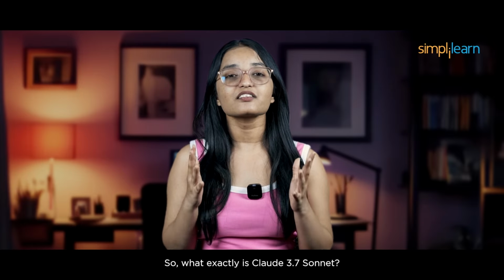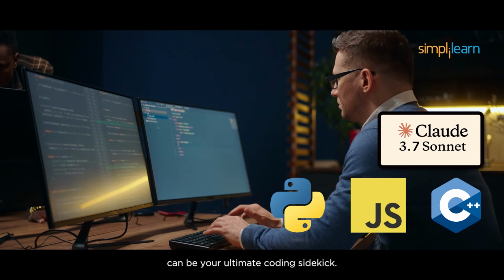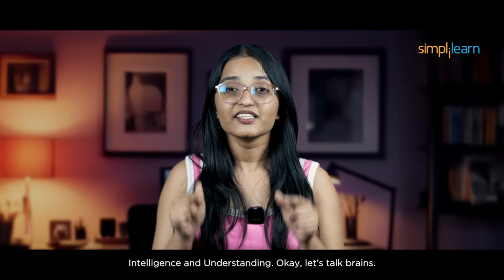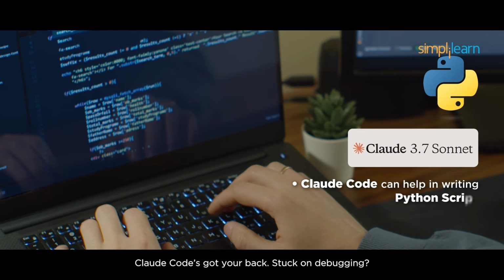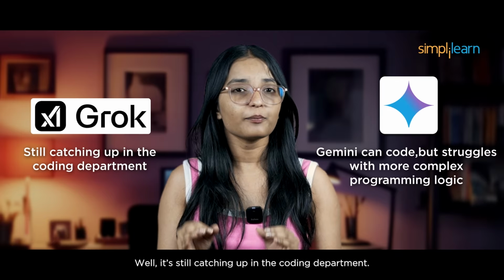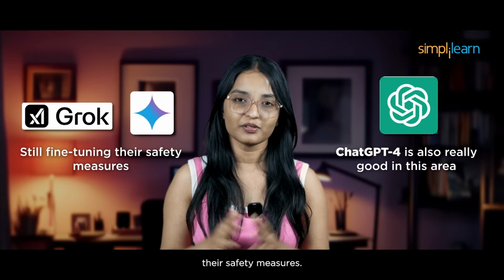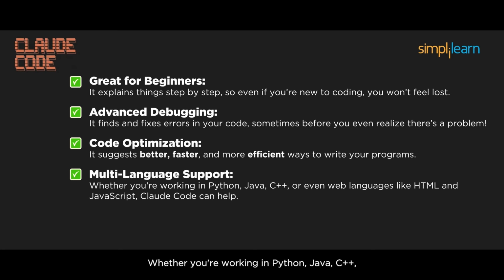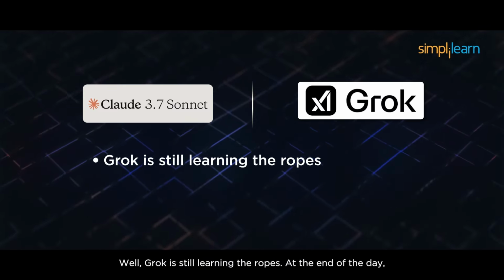Introducing New Claude 3.7 Sonnet | Claude Code | Claude 3.7 Sonnet For Developers | Simplilearn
🔥Professional Certificate Program in Generative AI and Machine Learning - IITG (India Only)

In this video, we’re diving into Claude 3.7 Sonnet, also known as Claude Code—the latest AI-powered assistant built to take your coding skills to the next level. Whether you're a beginner or an experienced developer, Claude Code promises to make coding more efficient with advanced debugging, optimization, and real-time assistance.

We’ll compare Claude Code with other leading AI models like ChatGPT, Gemini, and Grok, evaluating their speed, intelligence, and coding capabilities to see how they stack up against each other. Can Claude Code outperform them in solving complex programming problems? Does it generate cleaner, more efficient code? We’ll put it to the test with real-world coding challenges! If you’re a programmer, software engineer, or just someone looking to learn how AI can enhance development workflows, this video is for you.

Skills Covered:
✅ Generative AI
✅ Prompt Engineering
✅ Chatbot Development
✅ Ensemble Methods
✅ Deep Learning
✅ Natural Language Processing
✅ Computer Vision
✅ Reinforcement Learning
✅ Machine Learning Algorithms
✅ Speech Recognition
✅ Statistics

Learning Path:
✅ IITG AI: Program Induction
✅ IITG AI: Programming Fundamentals
✅ IITG AI: Python for Data Science (IBM)
✅ IITG AI: Applied Data Science with Python
✅ IITG AI: Machine Learning
✅ IITG AI: Deep Learning with TensorFlow (IBM)
✅ IITG AI: Deep Learning Specialization
✅ IITG AI: Essentials of Generative AI, Prompt Engineering & ChatGPT
✅ IITG AI: Advanced Generative AI
✅ IITG AI: Capstone
Electives:
✅ IITG AI: ADL & Computer Vision
✅ IITG AI: NLP and Speech Recognition
✅ IITG AI: Reinforcement Learning
✅ IITG AI: Academic Masterclass
✅ IITG AI: Industry Masterclass